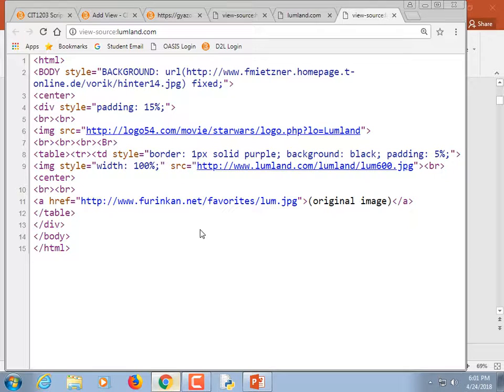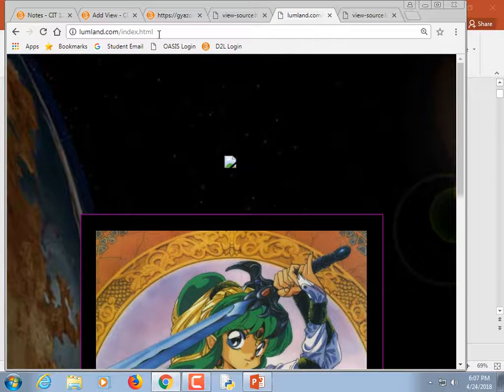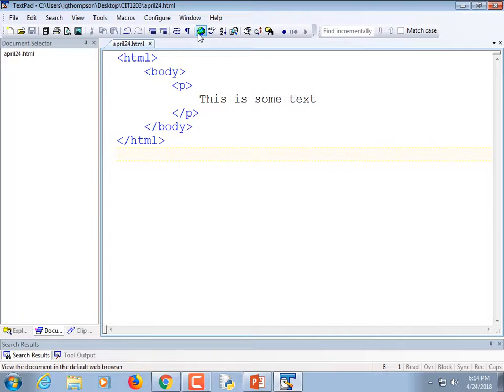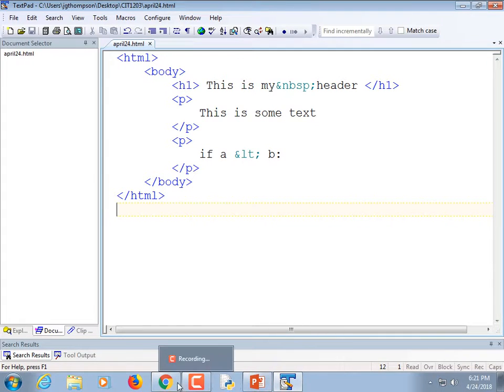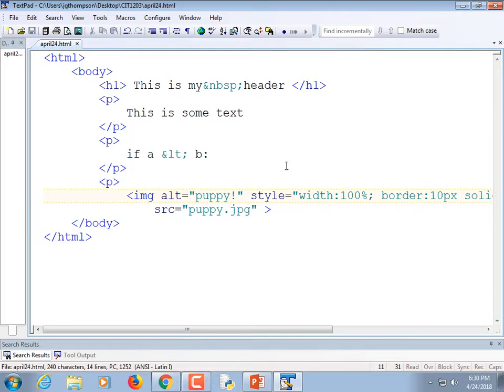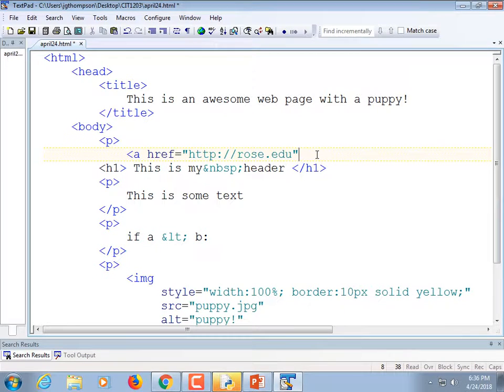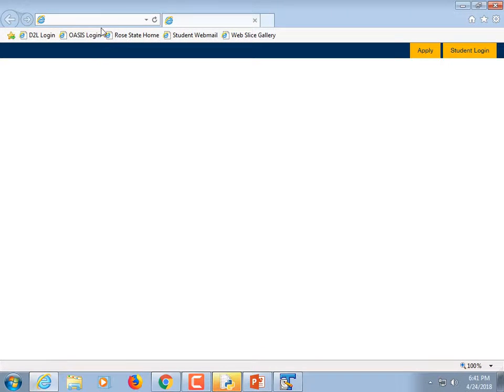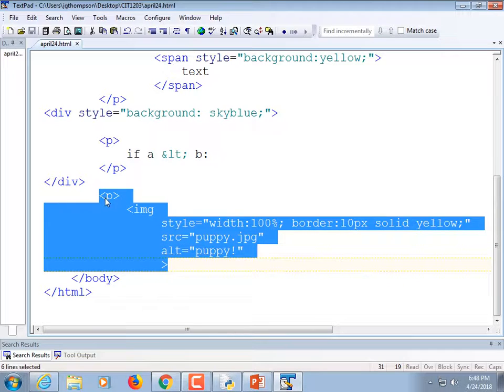CIT1203_3436 Scripting (April 24 2018) (html sample)